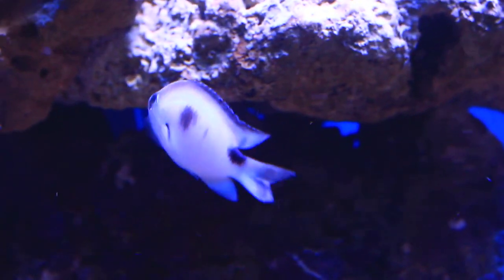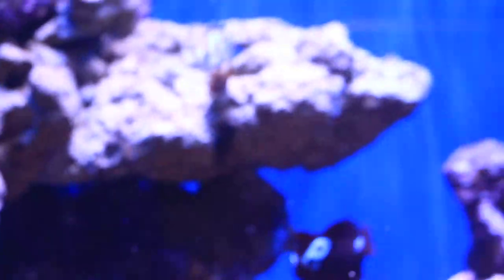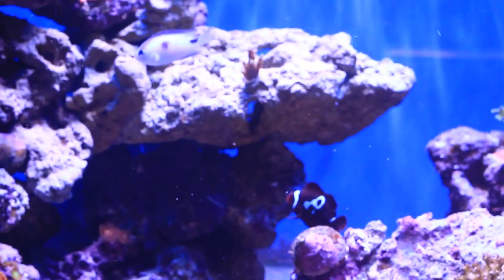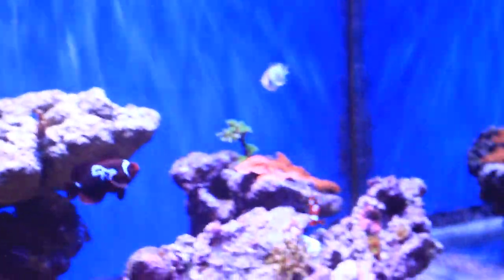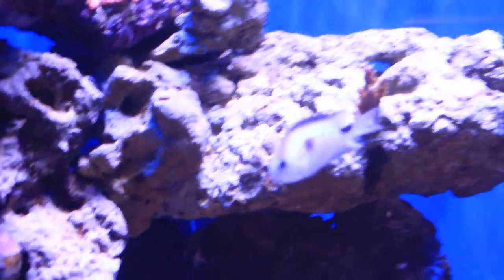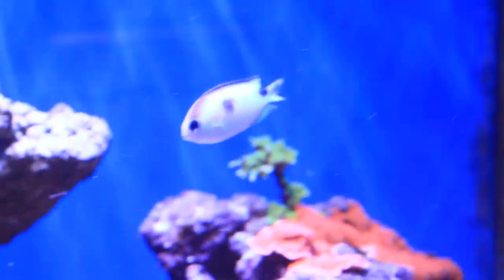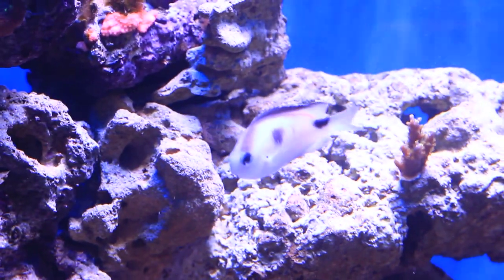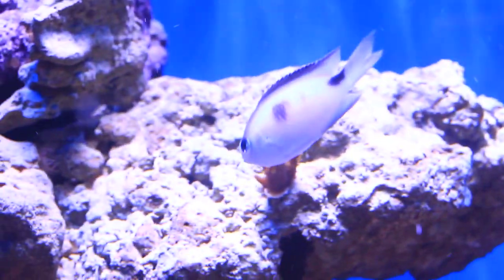NEW fish Corazon’s Damselfish (Pomacentrus vatosoa)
Excited to have a new fish that is not only new to me but relatively new to science. Since I really don't know just how aggressive he is going to get he is being housed with my lightning maroon clown fish. In the video you see a lot of aggression, but now the next day everyone is still alive without torn fins.

I forgot to mention in order to get this fish I had to have him shipped to a friends house and take it off her porch since fedex does not deliver to my rural area and there currently are no airport to airport shipments at least fish wise coming to my area. So this added a couple of hours of extra transit time but no worse for wear. I miss going to fish stores so much!